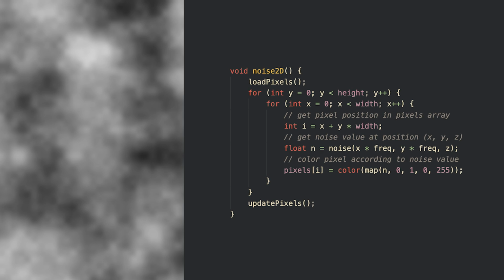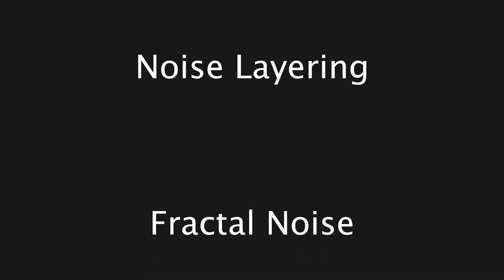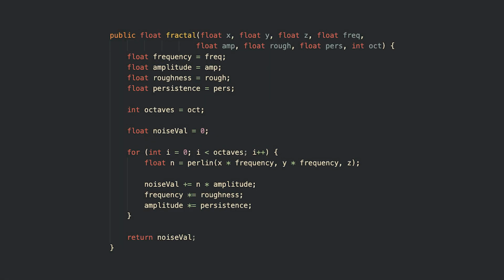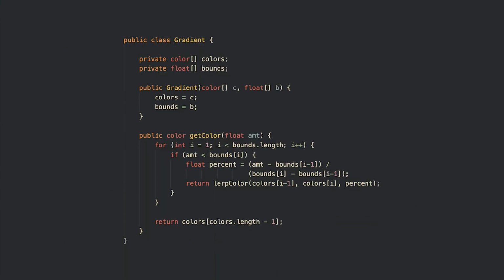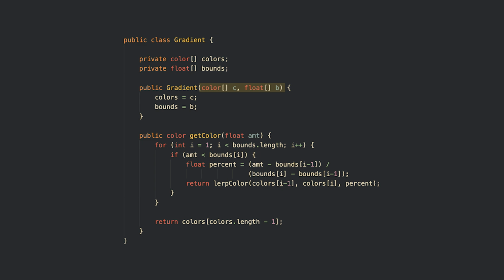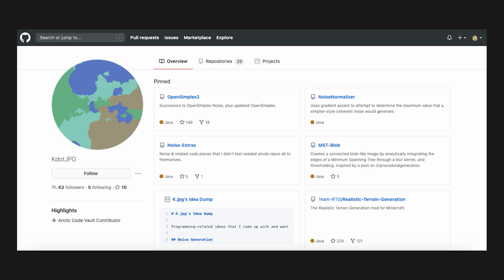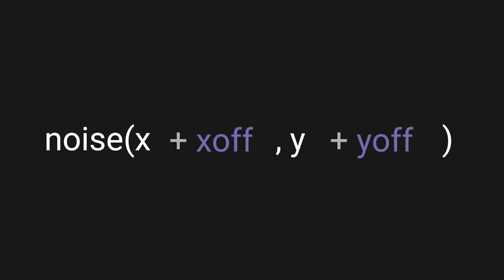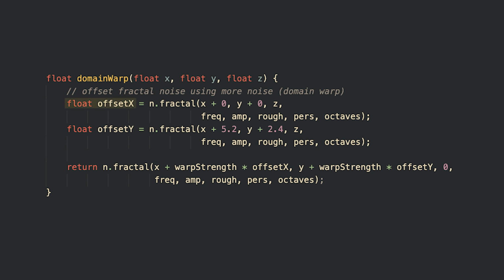Noise and Generative Art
In this video I explain how noise works and how it can be used to create generative art!